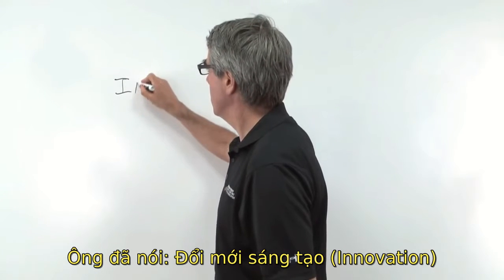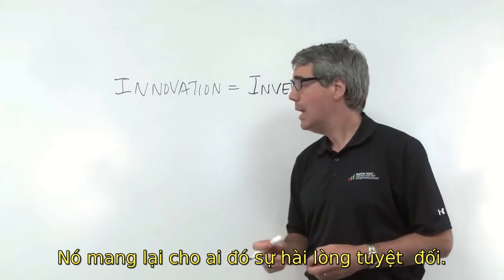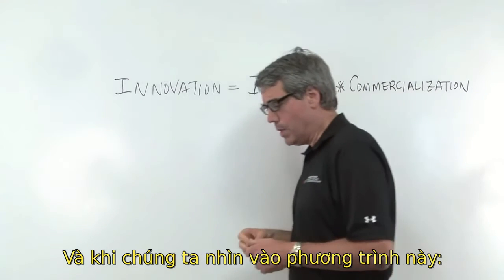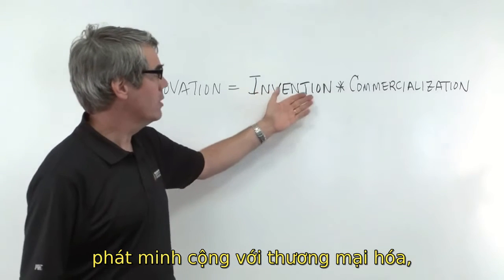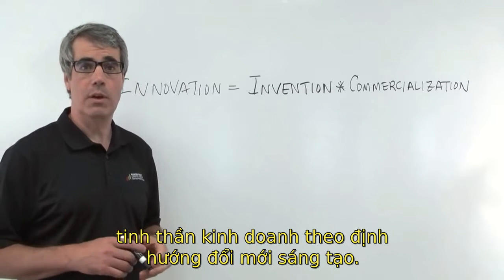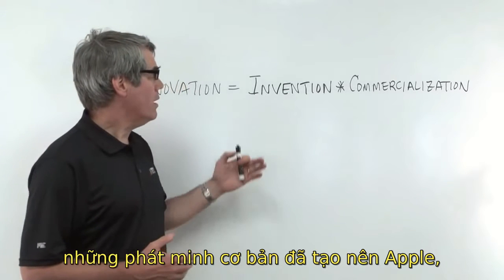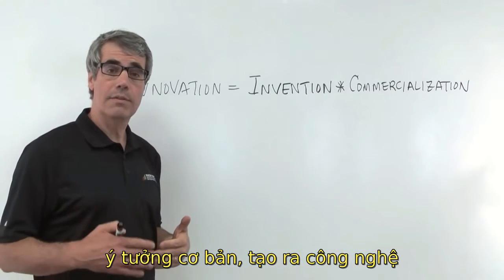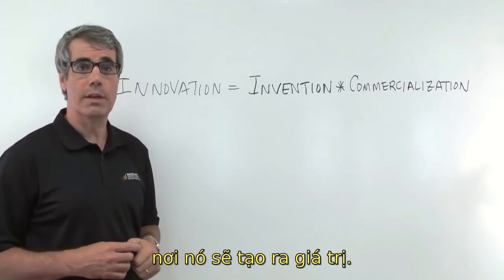What is Innovation (Vietnamese subtitles)